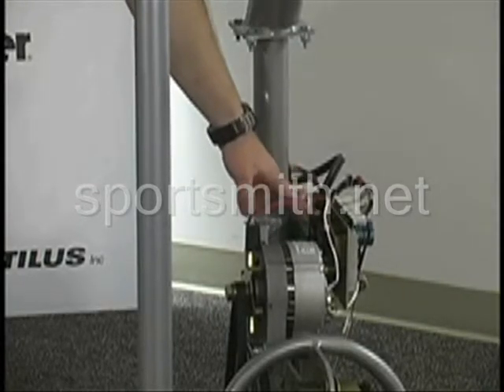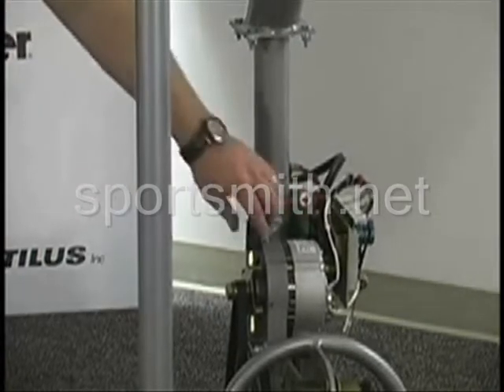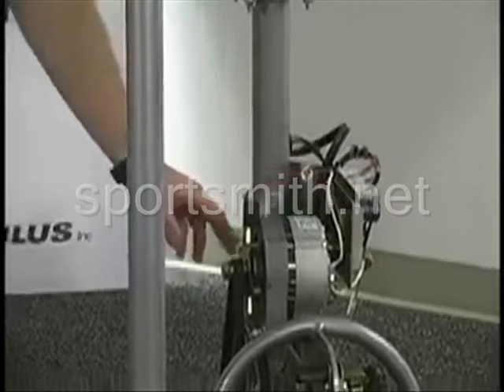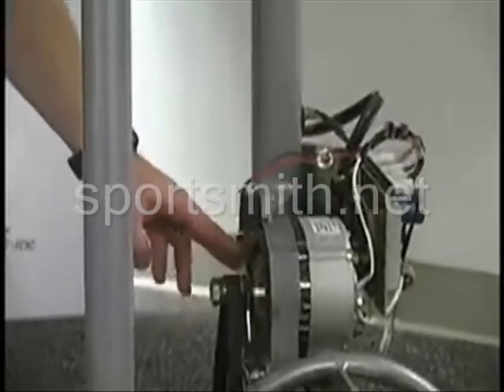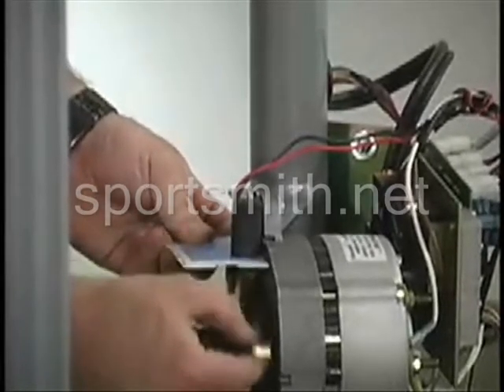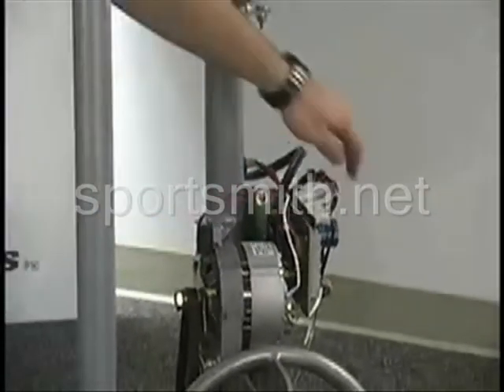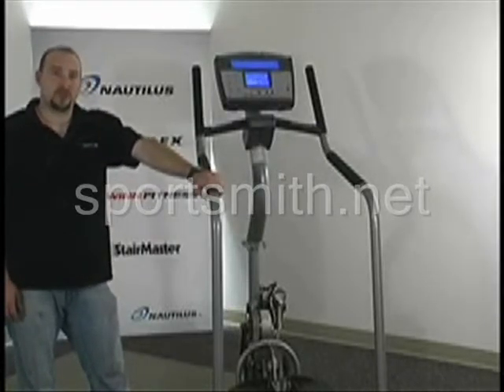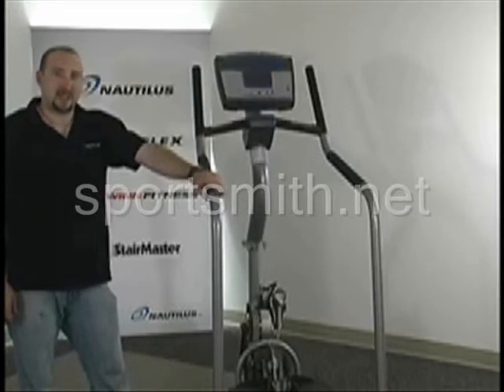Electronic Troubleshooting for a Stairmaster Stepper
This video demonstrates some electronic troubleshooting when you have no power on a Stairmaster Stepper.

Looking For A New Alternator?